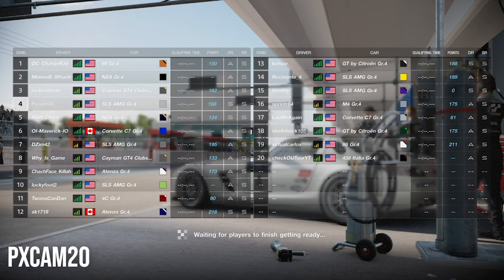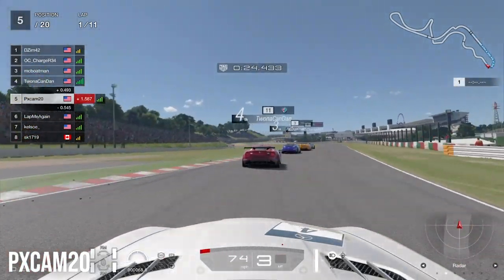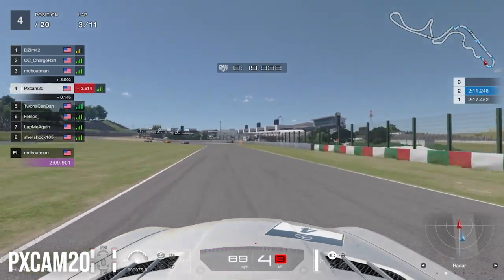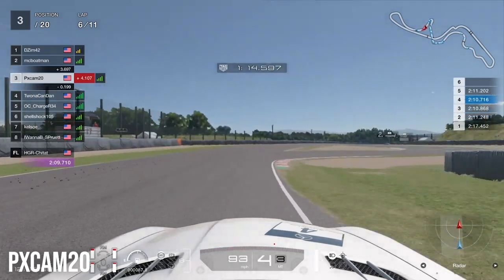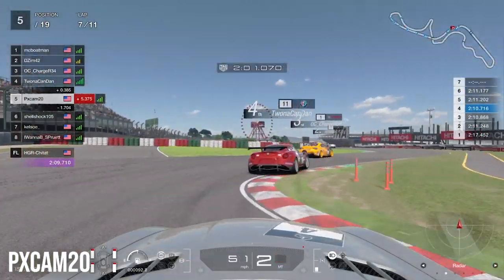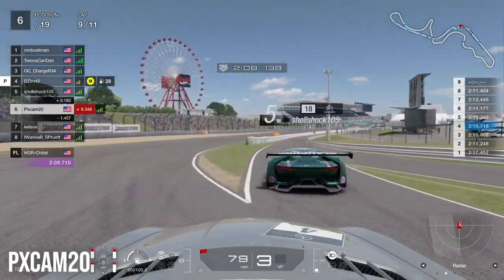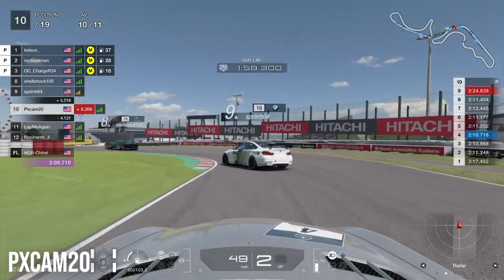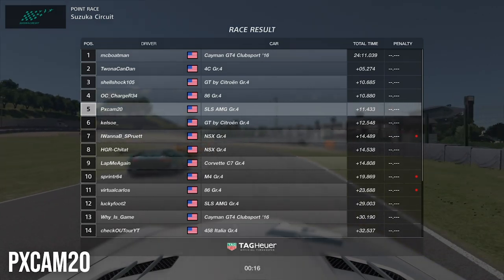GT Sport: Terrible Driving Leads To Exciting FIA Race Finish!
We are here for our 2nd Manufacturer Cup race at Suzuka. Can we turn our luck around?

PSN: Pxcam20

Equipment
Logitech Dual-Motor Feedback Driving Force G29 Gaming Racing Wheel with Responsive Pedals